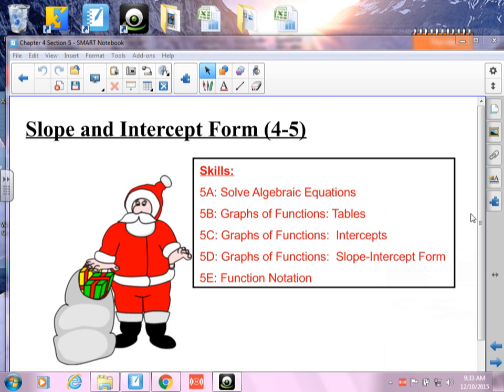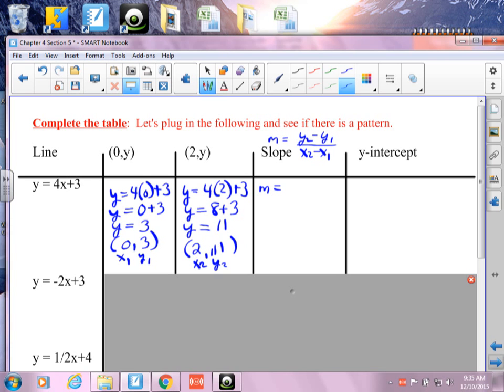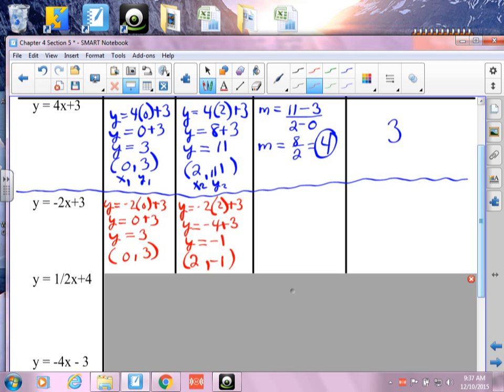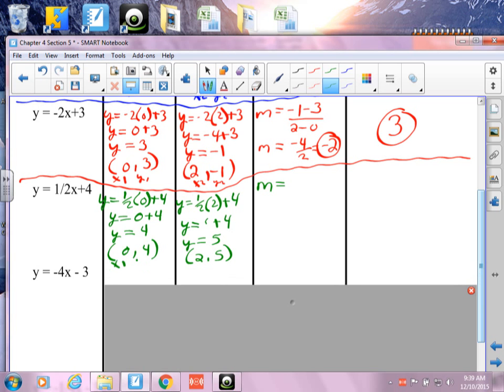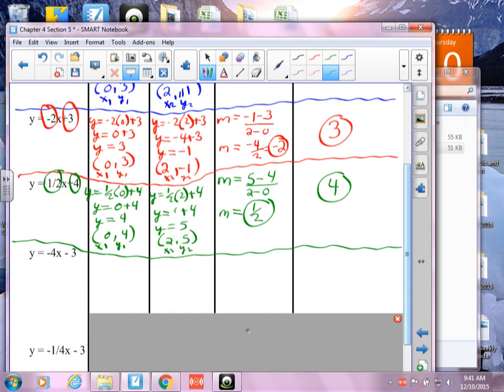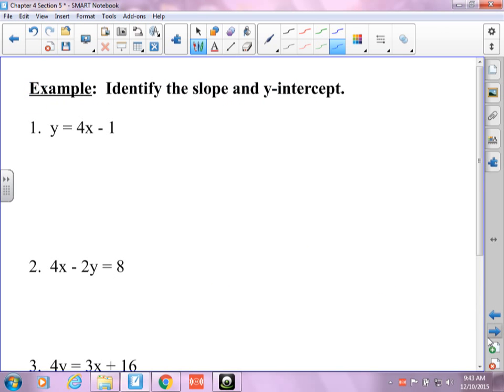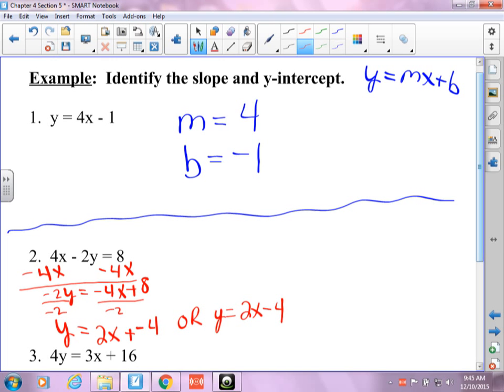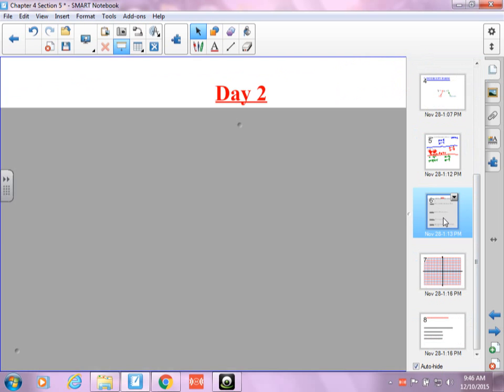Algebra(4-5): Graph Using Slope Intercept Form (Part 1)